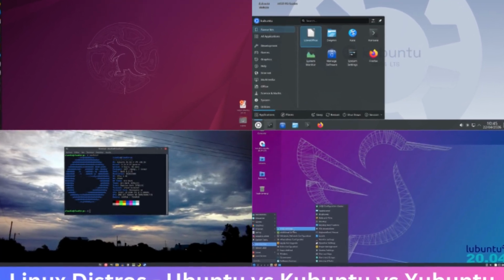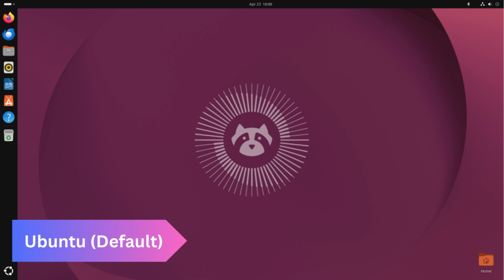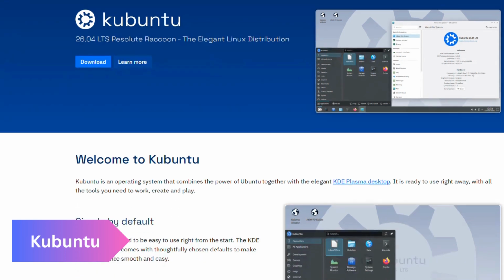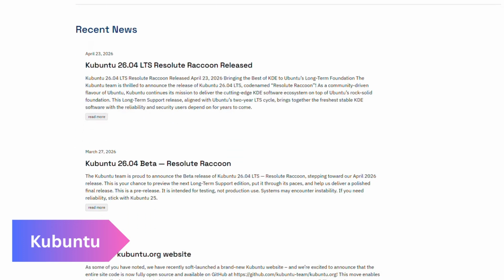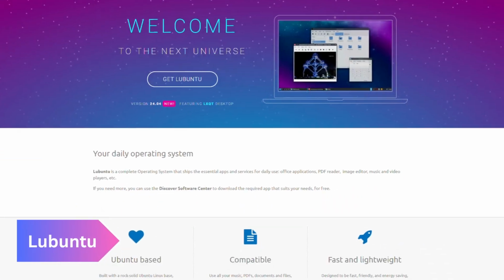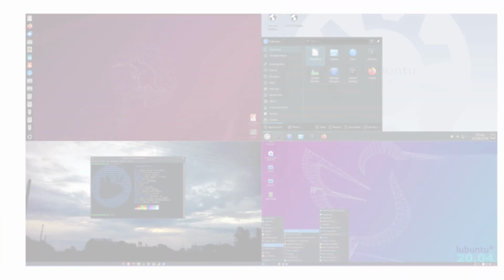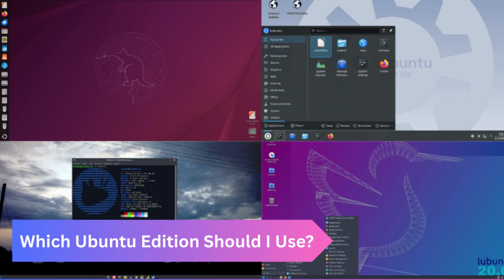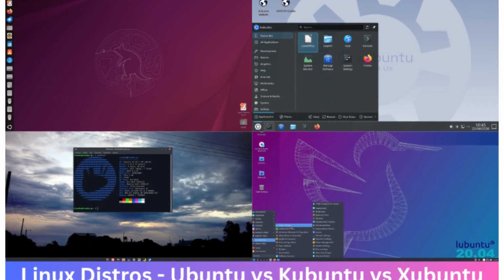Linux Distros - Ubuntu vs Kubuntu vs Xubuntu vs Lubuntu - Which One Is Better?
All four Linux distributions are based on the same Ubuntu core, offering identical software repositories and stability, but they differ mainly by their default desktop environment and resource usage. In this video, we compare these four editions so you can see which one is most suitable for your needs.

00:00 - Introduction
00:20 - Ubuntu (Default)
01:29 - Kubuntu
02:16 - Xubuntu
03:01 - Lubuntu
04:06 - Which Ubuntu Edition Should I Use?
05:13 - End Screen